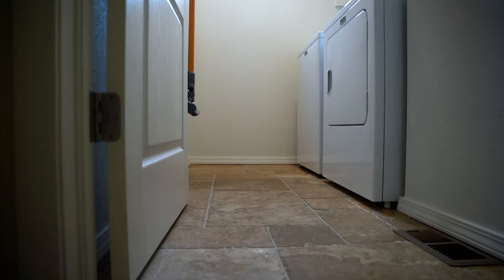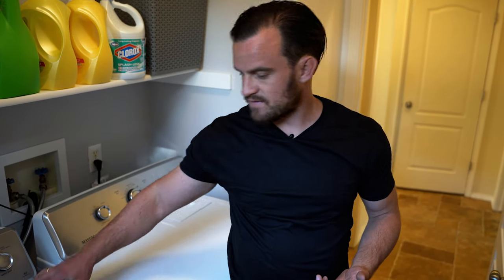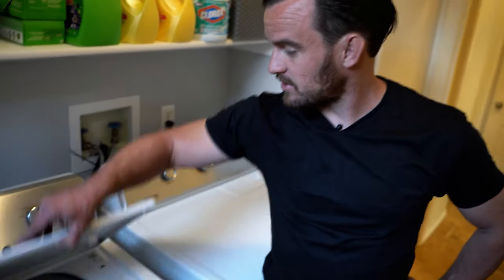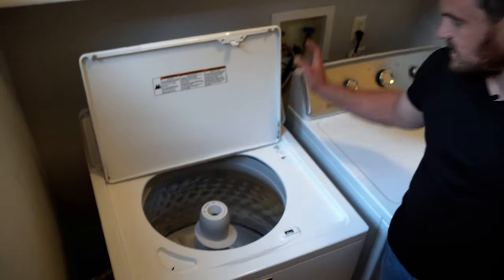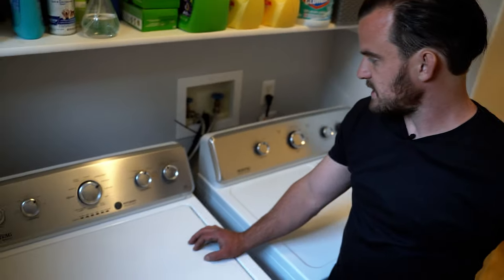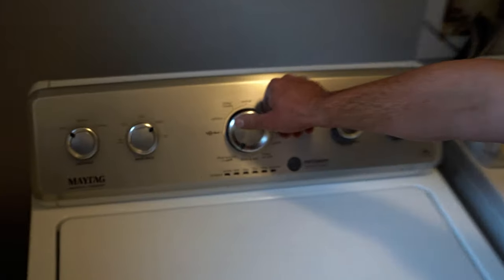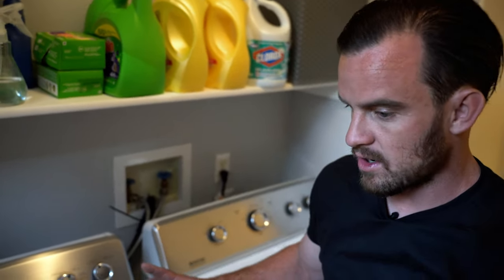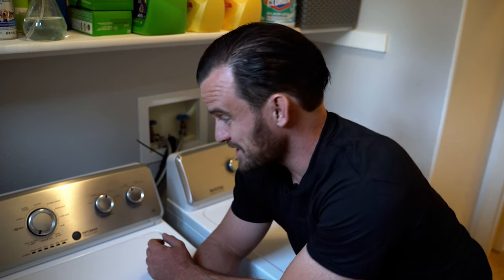Maytag Washer Review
Features

The Most Powerful Cleaning in its class driven by the PowerWash® cycle The PowerWash® cycle boosts cleaning action with heated water to drive the Most Powerful Cleaning in its class. (Based on cleaning score of 14-lb load, among leading top load brands, 3.9 cu. ft. and below capacity agitator washers, PowerWash® cycle vs. comparable cycles.)

Deep Water Wash Option For more water when you want it, choose the Deep Water Wash option to fill the wash basket with an optimal water level. The extra water works with the PowerWash® agitator to effectively break up and rinse away crusted-on messes.

Auto Sensing Option Fight everyday stubborn stains with the Auto Sensing option, which adjusts the water level for each load to provide efficient, concentrated cleaning.

Stainless Steel Wash Basket The stainless steel wash basket wicks moisture away from clothes and is tough enough to resist wear and tear for years to come.